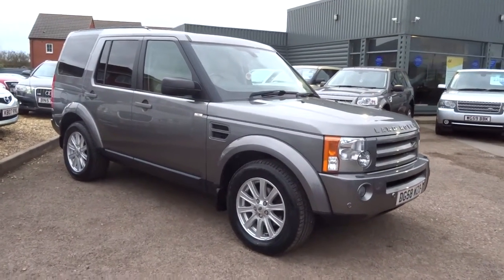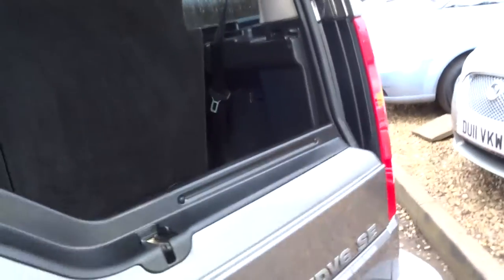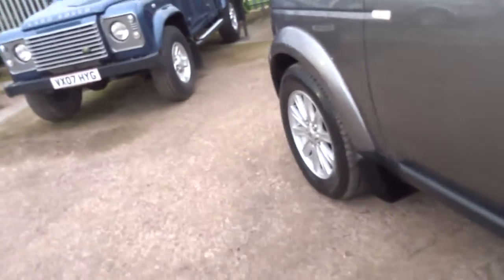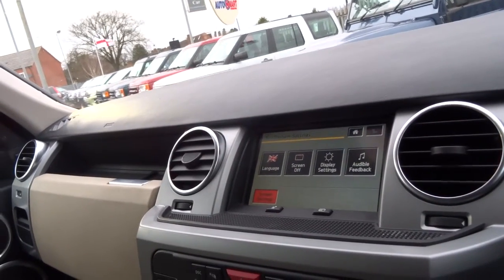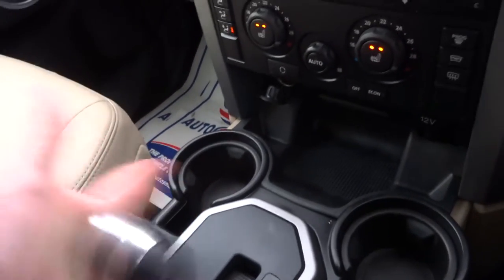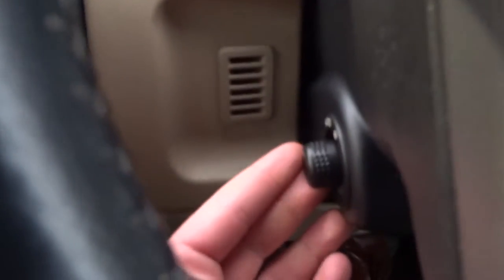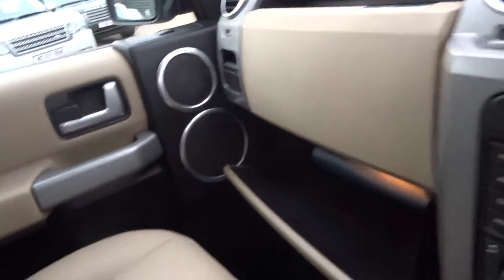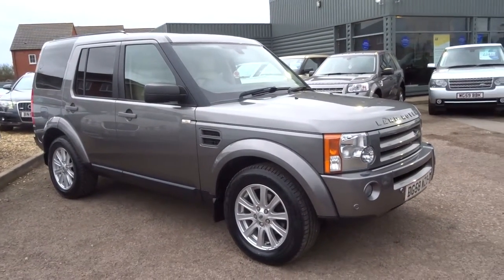Country Car Barford Warwickshire LAND ROVER DISCOVERY 2.7 3 TDV6 SE 5D AUTO